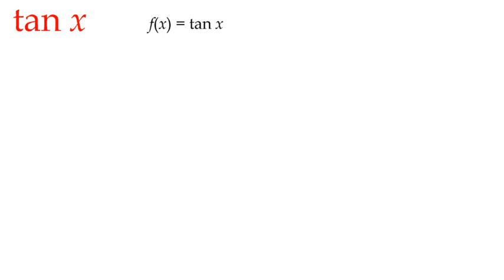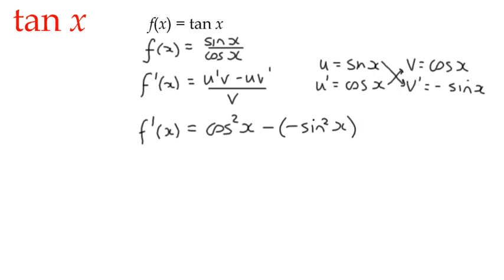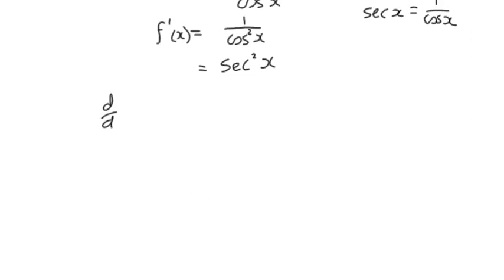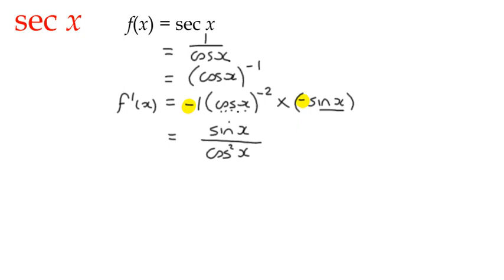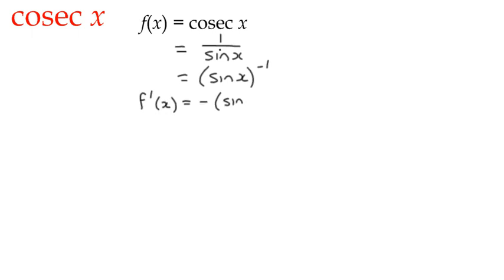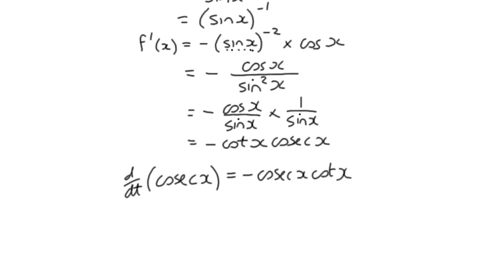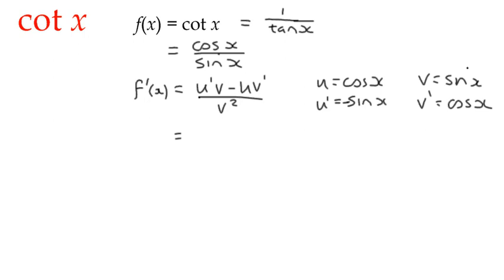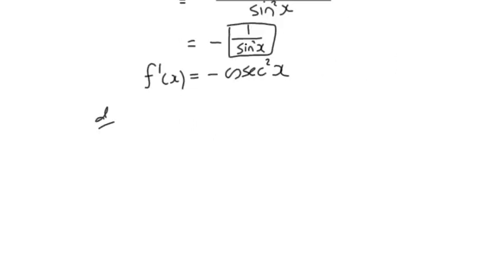Differentiation Example 10b Standard Derivatives of Trig Functions